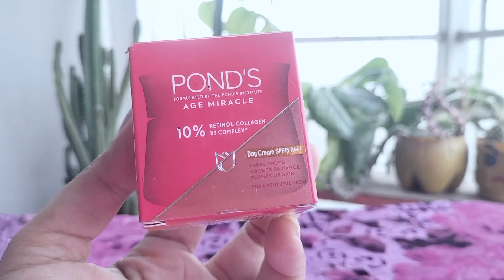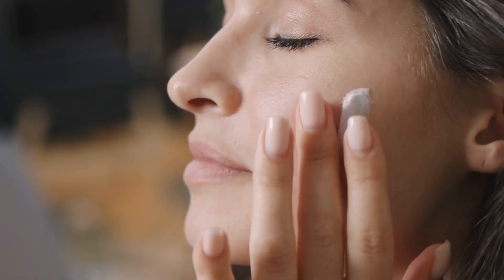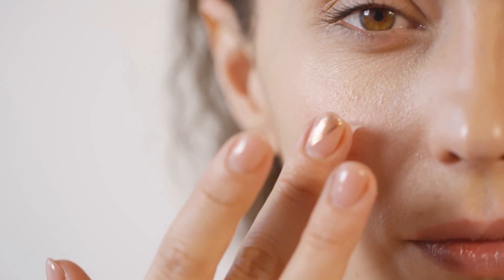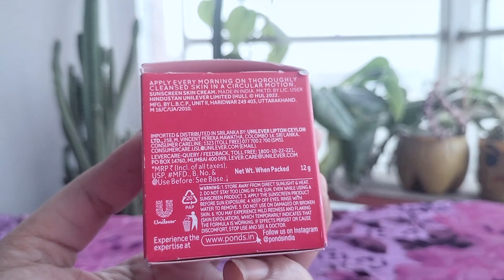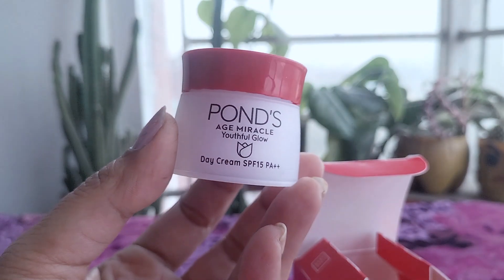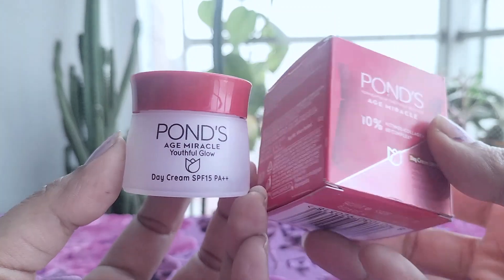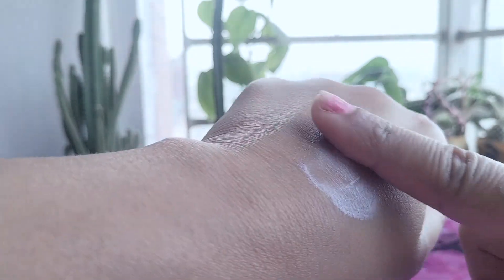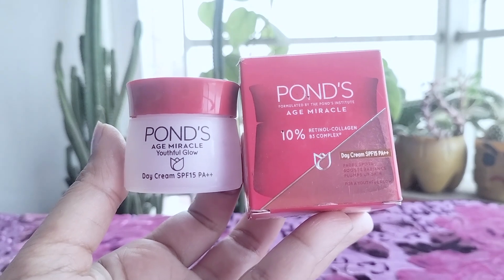Pond's Age Miracle Anti Wrinkle Day Cream Honest Review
Looking for an effective anti-aging solution? In this video, we review the popular Pond's Age Miracle Anti Wrinkle Day Cream and explore its benefits, potential side effects, and more.

Key Benefits:

Reduces fine lines and wrinkles
Improves skin firmness and elasticity
Evens out skin tone and brightens complexion
Provides SPF 18 sun protection
Contains Retinol-C Complex for powerful anti-aging effects

What to Expect:

We'll discuss our experience using the product, including:
Texture and application
Absorption and feel on the skin
Noticeable improvements in skin appearance
Effectiveness for different skin types

Potential Side Effects:

While generally well-tolerated, we'll cover possible side effects such as:
Mild redness or irritation (especially for sensitive skin)
Increased sun sensitivity

Ingredients breakdown
Comparison to other anti-aging creams
Tips for incorporating into your skincare routine
Price point and value for money

Whether you're new to anti-aging skincare or looking to switch up your routine, this comprehensive review will help you decide if Pond's Age Miracle Anti Wrinkle Day Cream is right for you.